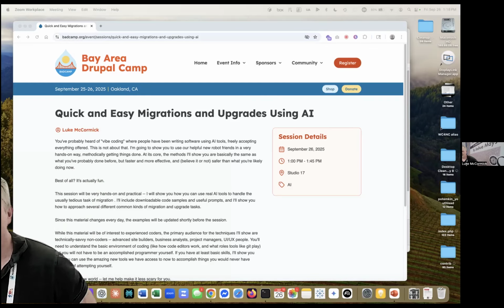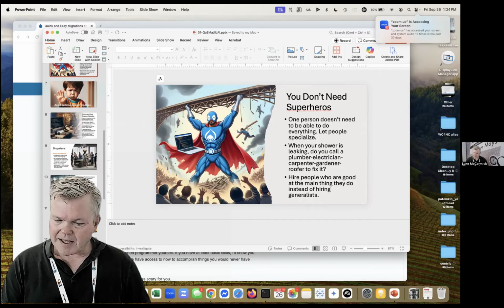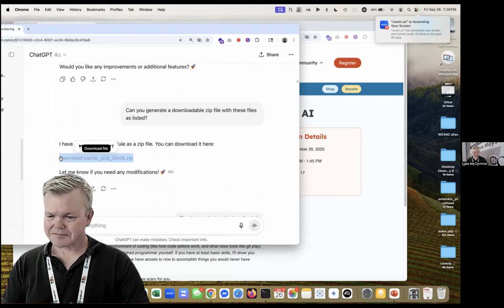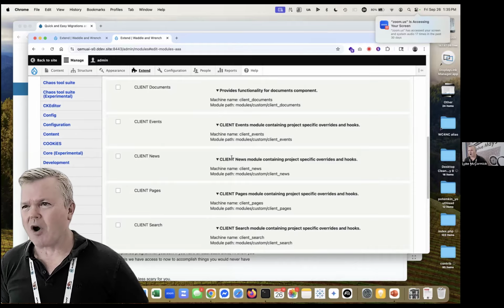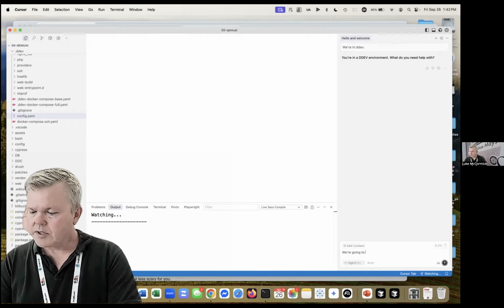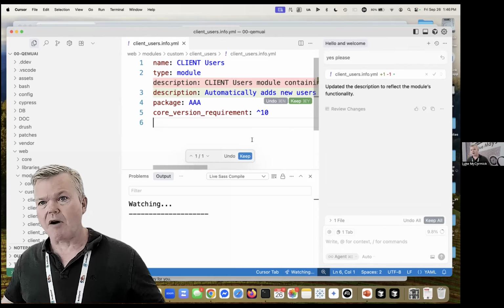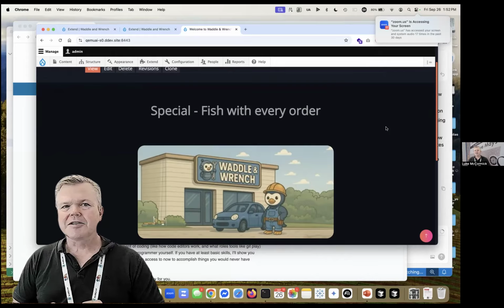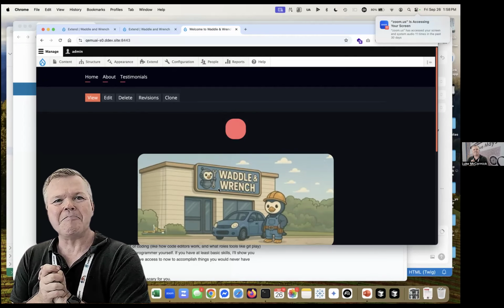BADCamp 2025 - Quick and Easy Migrations and Upgrades Using AI - Luke McCormick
You've probably heard of "vibe coding" where people have been writing software using AI tools, freely accepting everything offered. This is not about that. I'm going to show you to use our helpful new robot friends in a very hands-on way, methodically getting things done. At its core, the methods I'll show you are basically the same as what you've probably done before, but faster and more effective, and (believe it or not) safer than what you're likely doing now.

Best of all? It's actually fun.

This session will be very hands-on and practical -- I will show you how you can use real AI tools to handle the usually tedious task of migration . I'll include downloadable code samples and useful prompts, and I'll show you how to approach several different common kinds of migration and upgrade tasks.